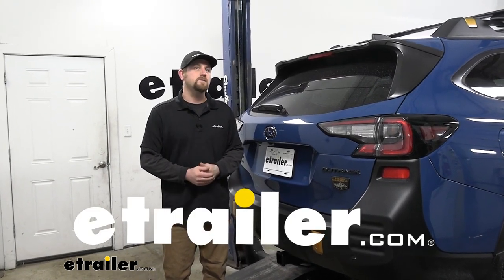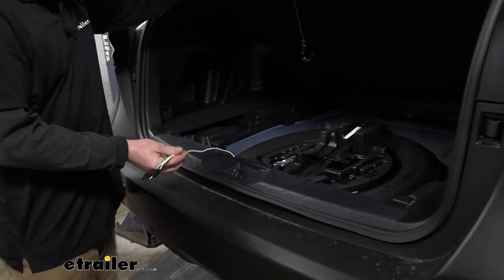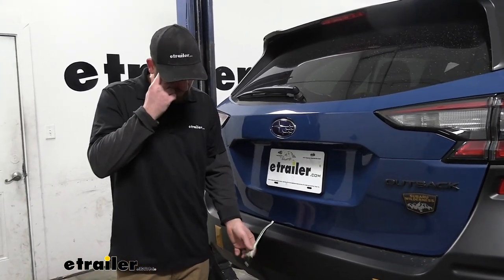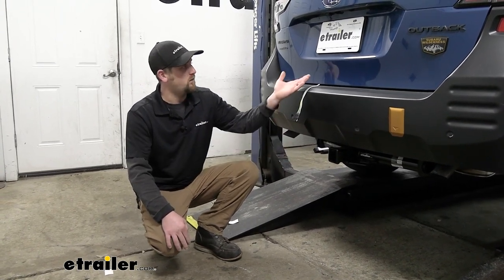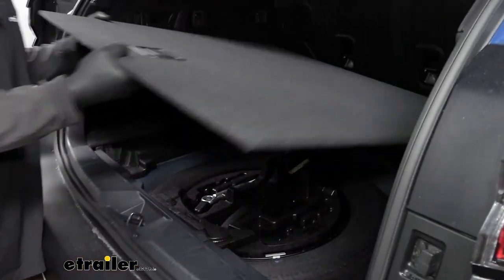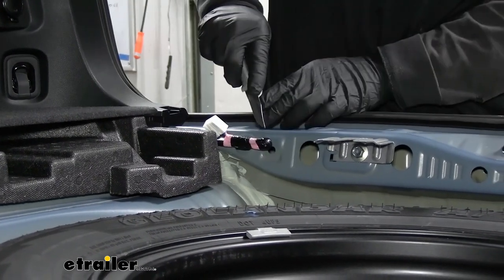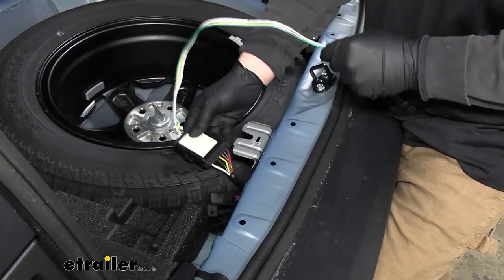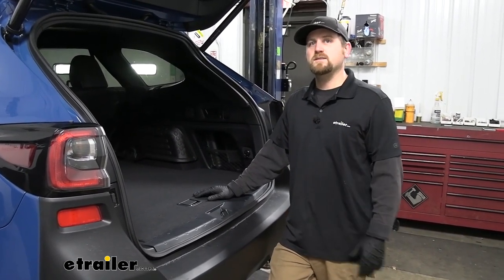etrailer | Hopkins Trailer Wiring Harness Installation - 2023 Subaru Outback Wagon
Hey everybody, Ryan here at etrailer today on our 2023 Subaru Outback Wagon.  We're gonna be showing you how to install the Hopkins trailer wiring kit.  But before we get into that, why don't you just take a minute, check this out and make sure it's gonna work for you.  If you do plan on pulling a trailer with your Outback wagon, you're gonna need a way to illuminate all the lights on that trailer 'cause for one, you know, you need that to be legal and two, to be safe.  You know, like, let people around you know what's going on.  And this is where this kit is gonna come into play.

It's gonna give us all those signals.  So at this one, it's gonna live inside the vehicle when you're not using it.  So when you're ready to hook up to your trailer, you can open up the hatch.  And then inside of here is where our wiring connector will be located.  And you know, with this setup, you can keep it inside like we have here today, or you can route it outside and bolt it up next to your hitch or something like that, but with this particular kit, the length of wire we get is pretty short, so might be kind of tough to do.

So with this particular one, I'd recommend it like this if you're wanting to put it outside, maybe one of the other kits would be more ideal with Tekonsha or the Curt.  But how it's gonna work, you're just gonna drape it over, stay away from the latch mechanism, close the hatch on it.  And that might seem kind of odd to do, but it's not gonna hurt the wiring.  And now this is gonna give you that connector you need to hook your trailer up to.  And like I said, I wish it was a little bit longer.

You know, you just don't have a ton of wire to work with, but kind of is what it is.  So this wiring kit is gonna be a four-way flat-type connector, which is pretty basic, you know, for what type of trailers a Subaru's gonna be pulling.  Generally speaking, you're gonna get your taillights, your brake lights and your running lights and be able to power everything up.  Other than that, at the end of the day, you know, not really a whole lot to it.  Personally, because of the length of this, I would probably end up going with one of the other two kits if I we're to be honest with you, but is what it is.

It'll still get the job done and work.  As far as the installation goes, it's really straightforward.  You essentially just pop off one panel, and you really don't even need to do that per se, but to get to a wiring connector where this just plugs in, and then you route it over here, and that's really about it.  And that kind of brings me our next point too.  We have the Wilderness Edition.  This will work with all the other sub-models too.  So from your base model to your fully-loaded and everything in between.  So regardless of what you got, this will plug in and work.  But if you'd like to see how that's done, feel free to hang around.  We'll go ahead and hook it up together now.  To begin our installation, we're gonna be here at the back of our Subaru.  And we need to open up the rear hatch, and that's because the connector that we're looking for will be located back here.  So it'll make things a little bit easier.  We're gonna remove our floor covering.  So this just lifts right out.  You can set that off to the side.  And then there's also this little spare tire tool kit.  We'll pop that out of the way as well.  Now we can remove this threshold piece.  And honestly, you probably don't have to do this, but it does make it a lot easier to see kind of what's going on.  But with this, it just kind of snaps into place.  This one's coming out pretty easy.  You can always take a trim tool or a flathead screwdriver even as well and just kind of pry probably along there to help work this out.  So if you look right here, that's the connector plug that we're gonna be using to tie our trailer wiring in.  So it's just taped up a little bit.  And I'm gonna carefully just take a knife and cut that tape, that way it'll be a little bit easier to work with.  With this now exposed, we can take our new wiring harness, and this is literally just gonna plug right in.  And before we get too carried away routing this and securing it, I feel like it's a good idea to test it just to make sure that it's working properly first.  I'm using this tester as opposed to just plugging into our trailer.  And I do that because if your trailer has any issues, then it might mislead you into thinking it's something on the vehicle side.  But we'll go ahead and try our left turn signal, our right turn signal.  We'll hit our brakes and then turn on our running lights.  Now that you